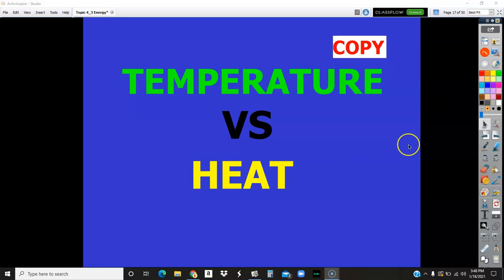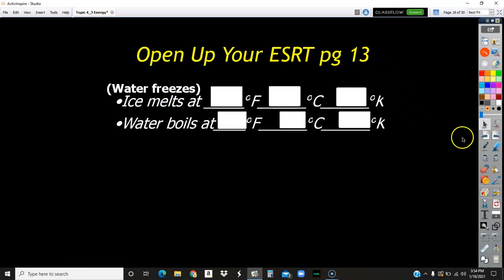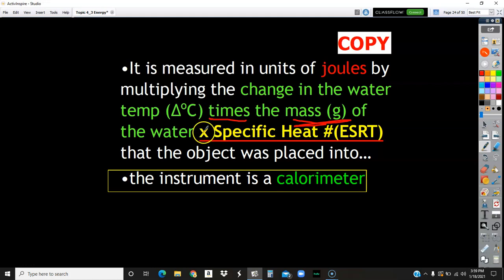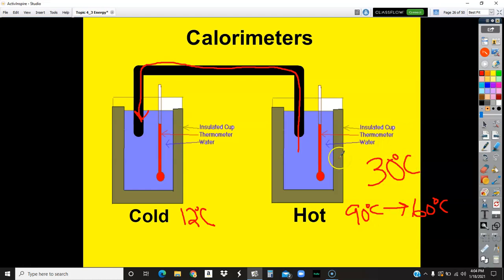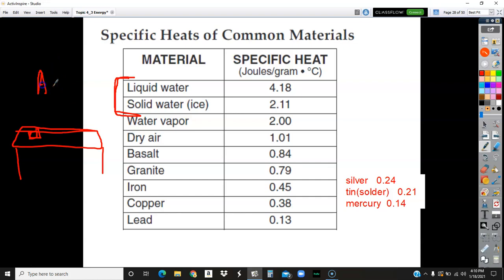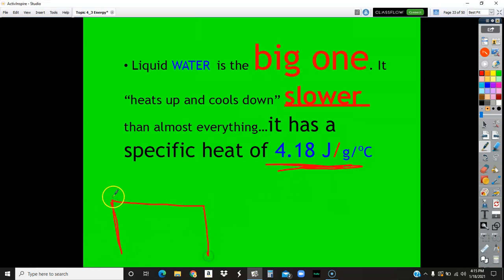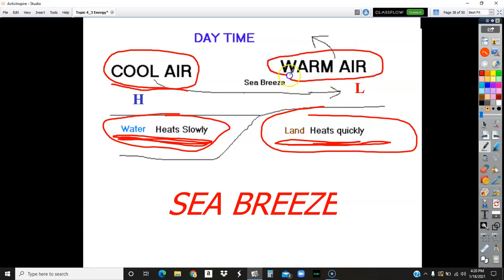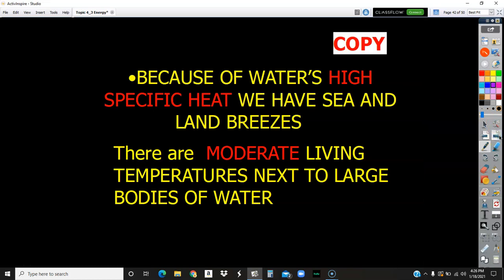Topic 4 3 Heat Energy Specific Heat VIDEO 1